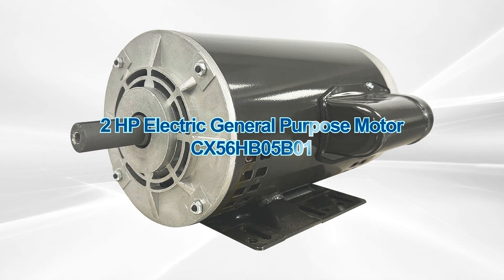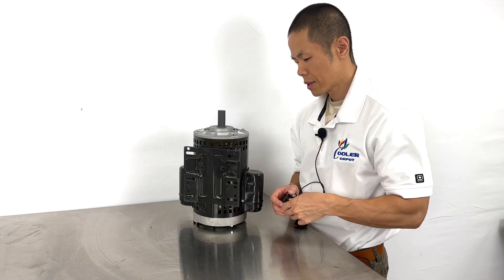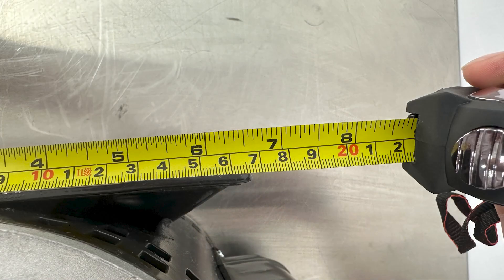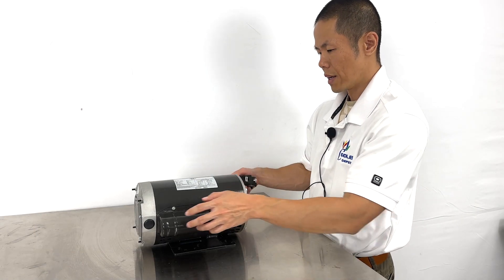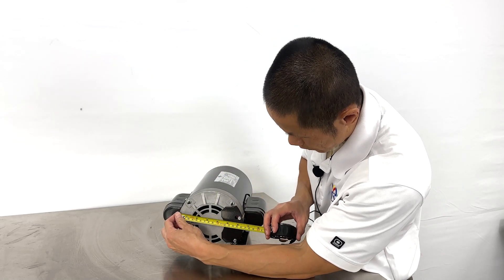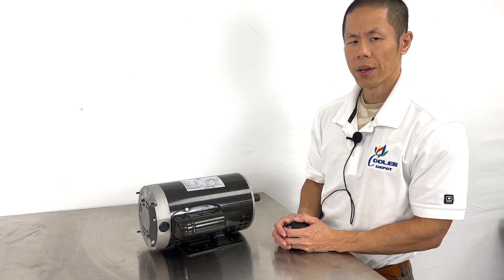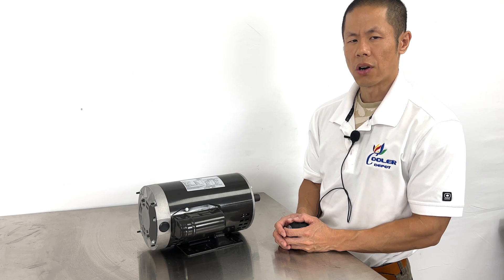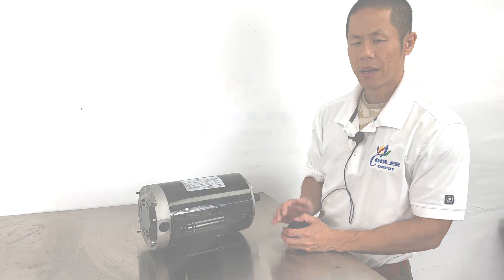2 HP electric general purpose fan motor Kitchen equipment exhaust fan motor CX56HB05B01